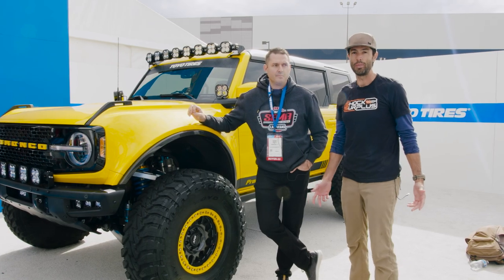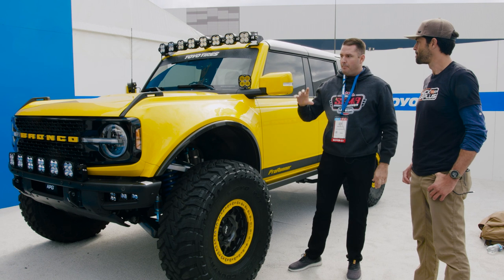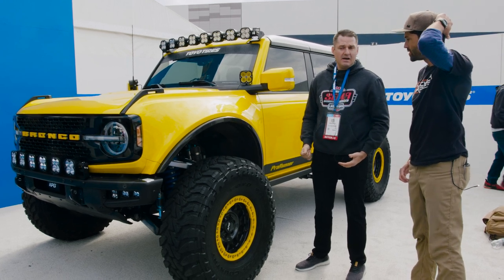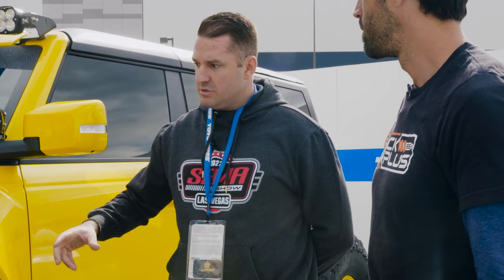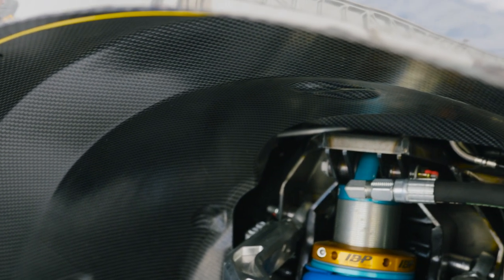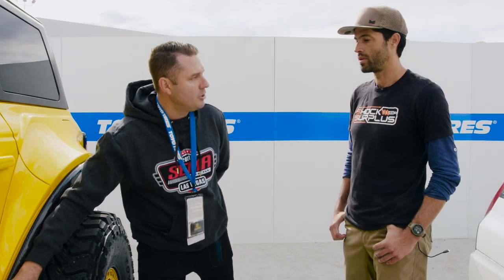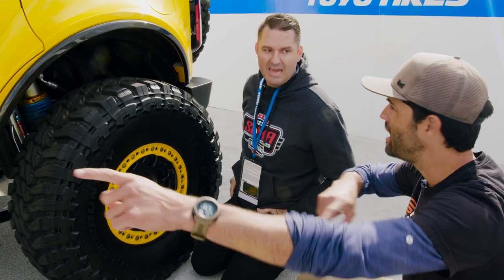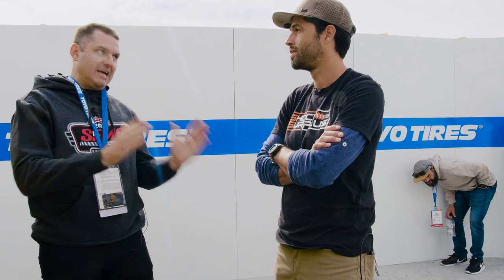Baddest Bronco Build - 17" Travel on 40's - @APGOFFROAD - SEMA 2022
Hands down one of the best, if not THE best built fordbronco at the @semashow this year. George has built a work of art that will rip your face off and eat whoops all day long with 17" of functional wheel travel using 40" tires.

Checkout our own Shock Guide to the 2022 @ford Bronco - we're in the process of running 10 different shock packages through a Sasquatch Bronco on 37's